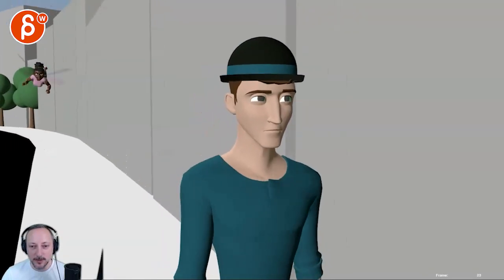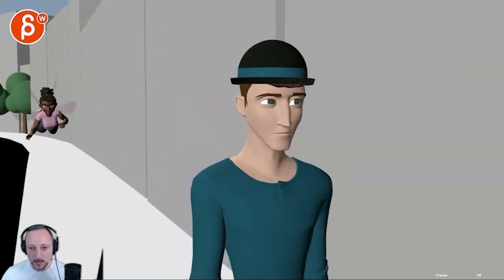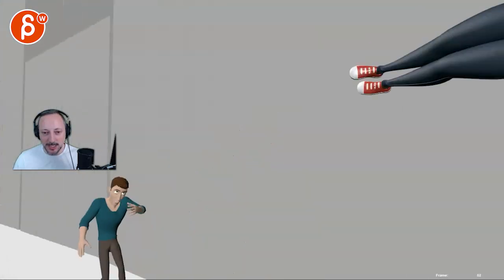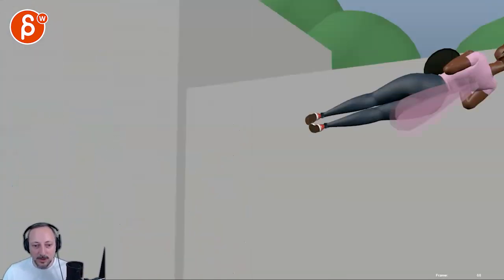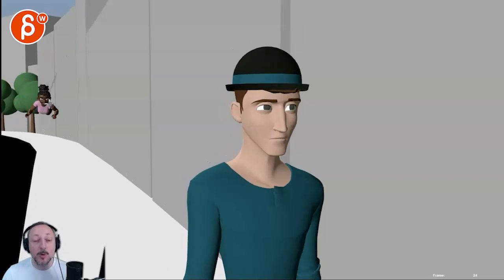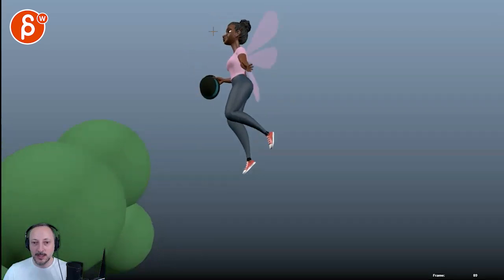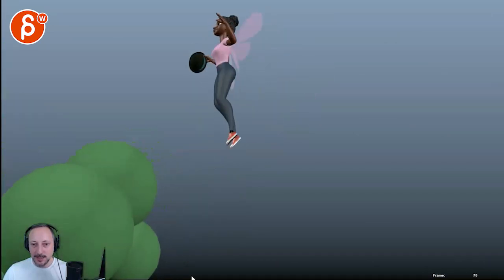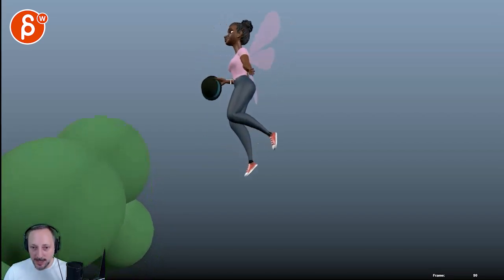Animation Workshop Eleanor Vielee #10 (2020)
(animation topics covered here: animated camera, sequence, body mechanics, pantomime)